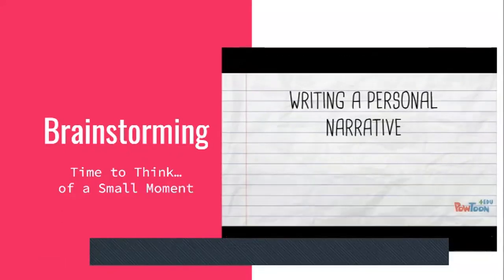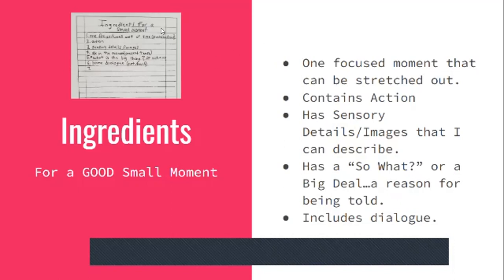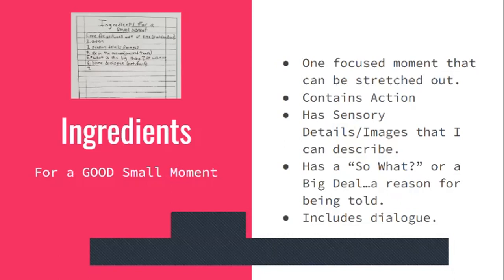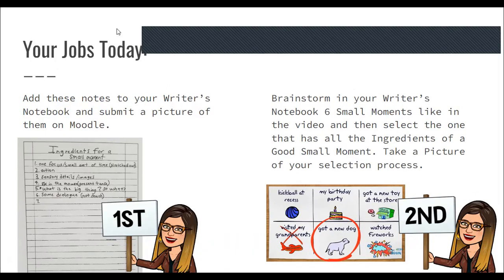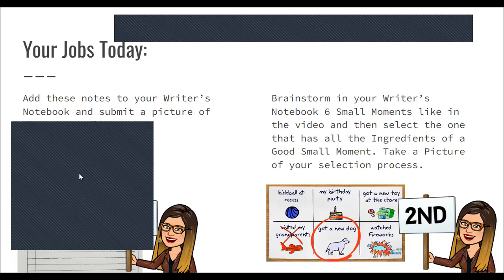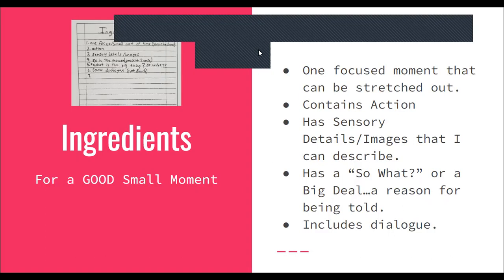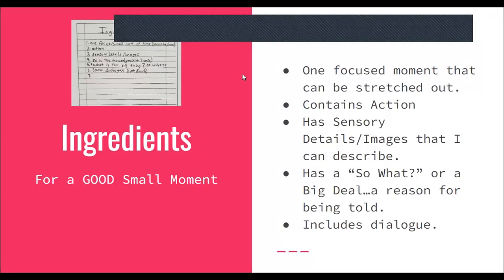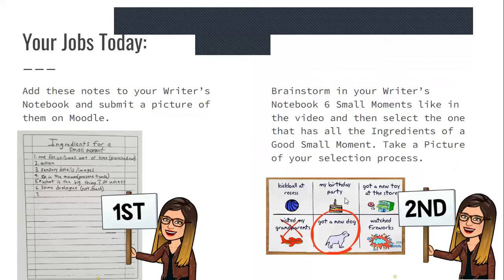Pre- Writing for Personal Narratives